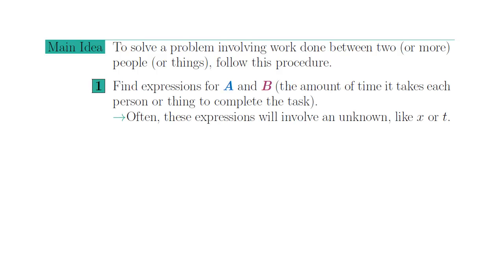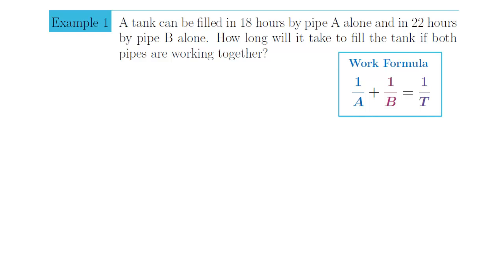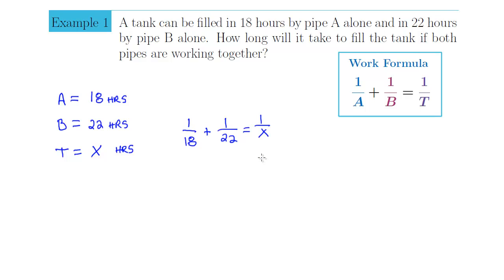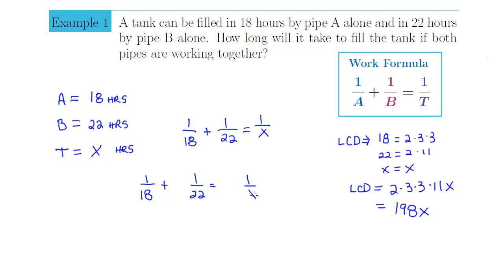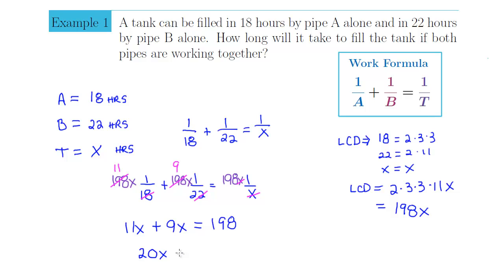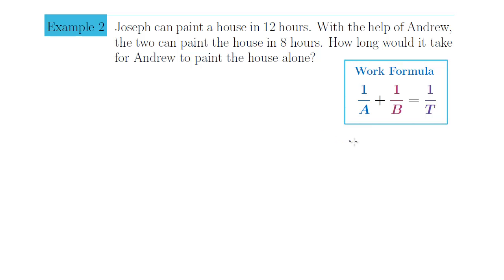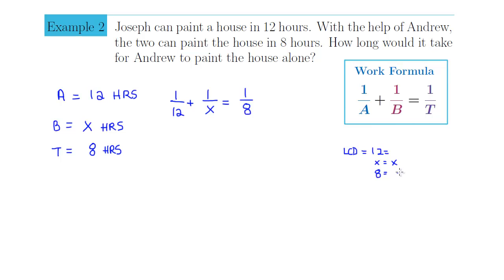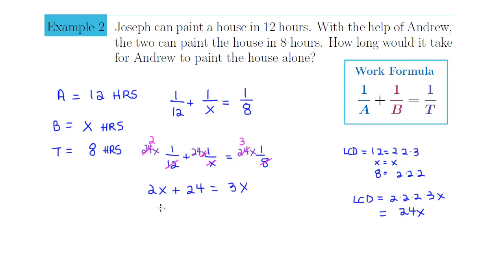RationalExpressions Work ExamplesA